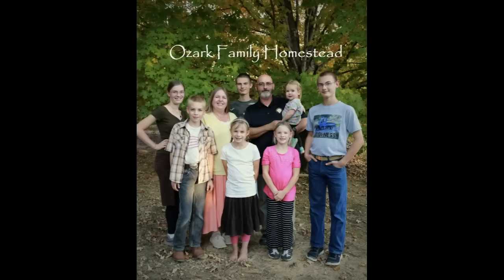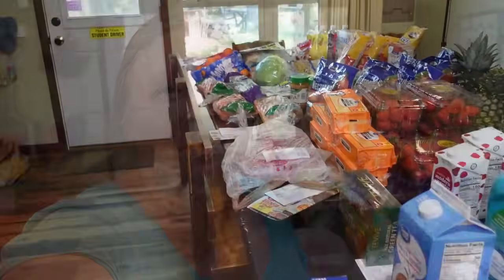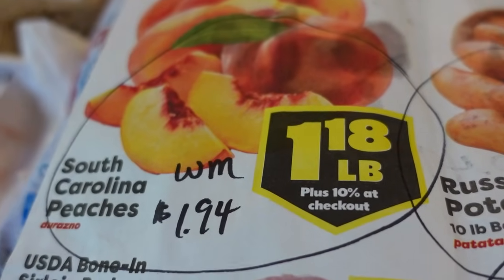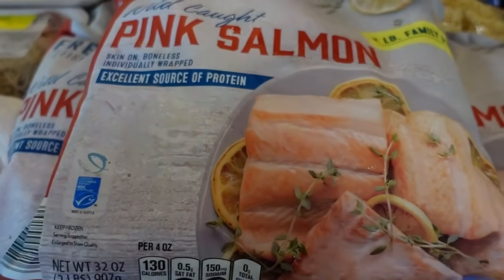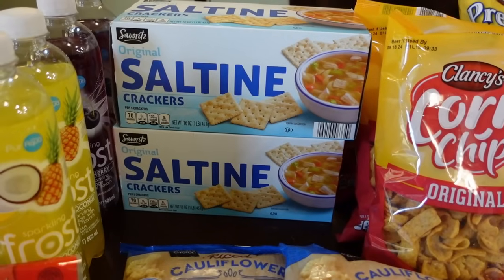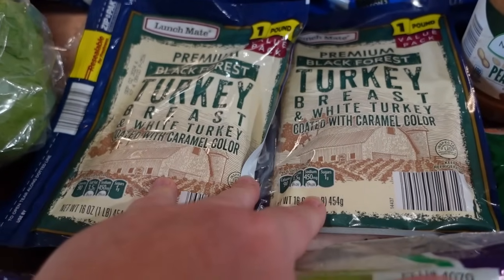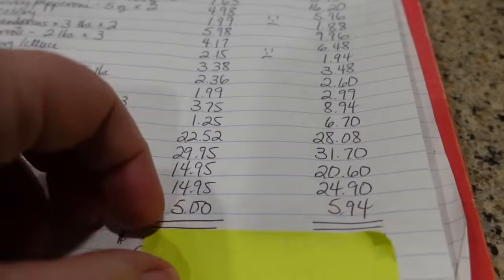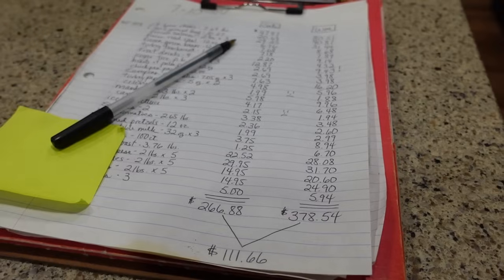Once-a-Month GROCERY STOCK-UP for Our Large Family!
It's time to restock the pantry!  I have $1100 to provide all of our food and household needs from the grocery store for our family of NINE for the month.  I've carefully planned out where to shop and what prices are the best.  I've studied the sale ads and I know which stores have the best prices.  Today's shopping comes from 10 Box, Aldi, Kroger, Dollar Tree, and Wal-Mart.  Later in the month, I'll make purchases from Sam's Club and Azure Standard.  Come see the supplies a large family needs to live off of for a month!

Our mailing address at The UPS Store:
1899 N. Westwood Blvd. Ste. C
PMB 256

You asked for it!  Our family's wish list:

Our family:
Shawn - 52
Janice - 47
Samuel - 19
Sarah - 17
Andrew - 15
David - 13
Anna - 11
Abigail - 9
Rebekah - 3